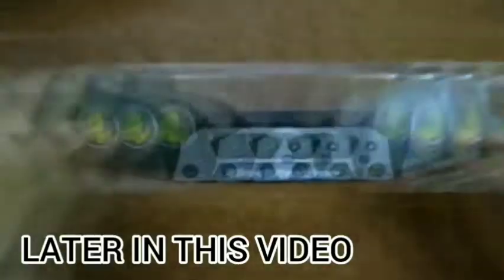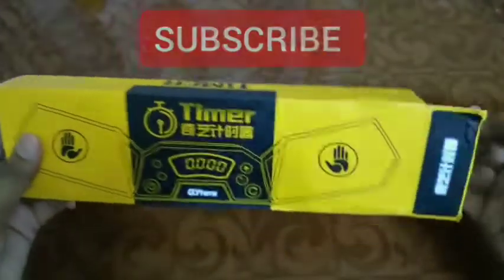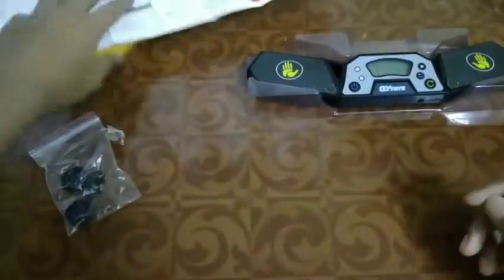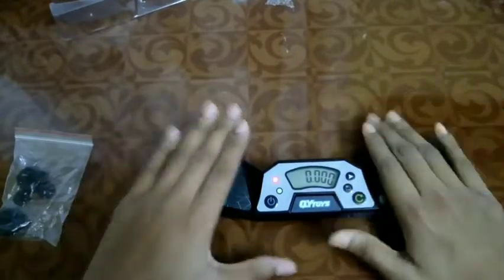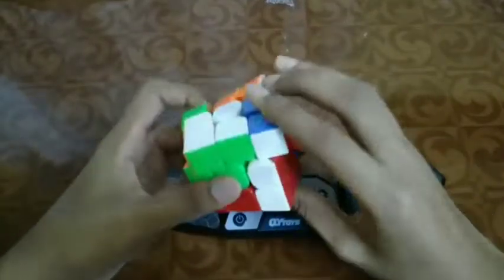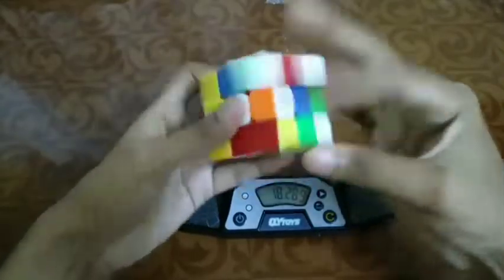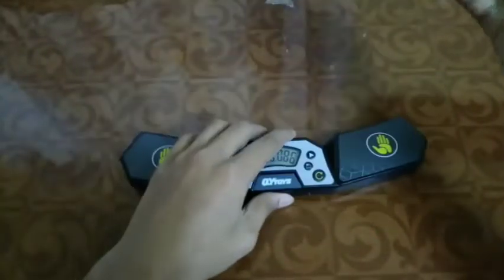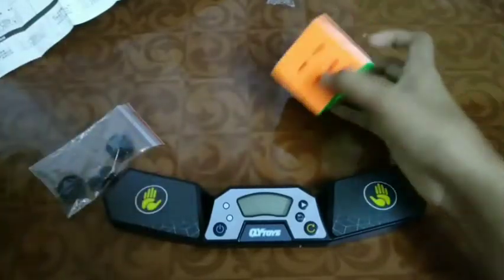QIYI TIMER!! || unboxing and review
Wanna bought a timer from puzzle bazaar and this is very good in my opinion. SO I want to share my experience with you and so on.

bye.